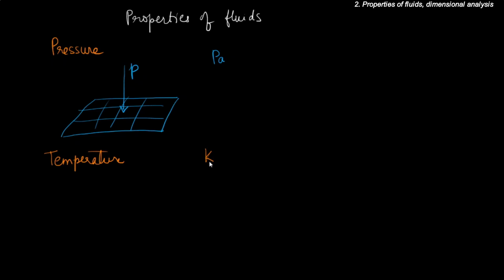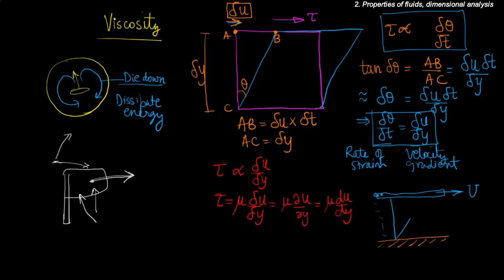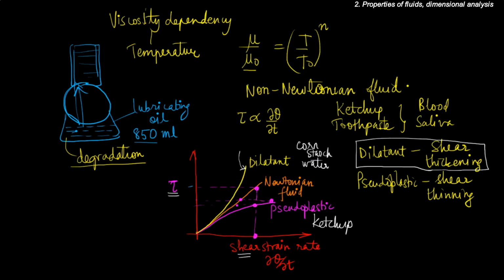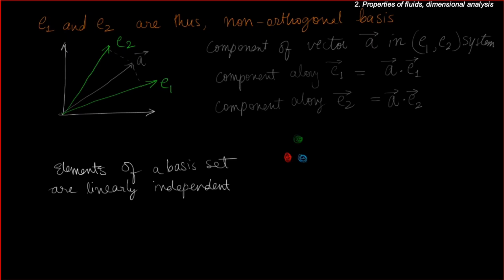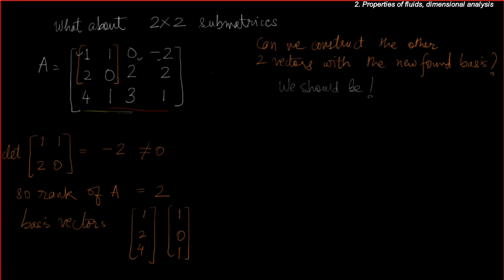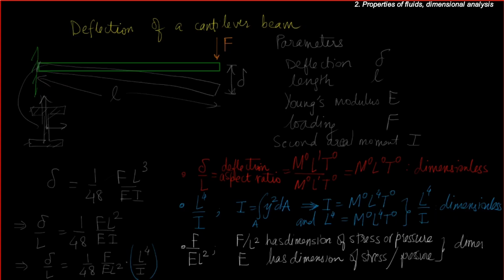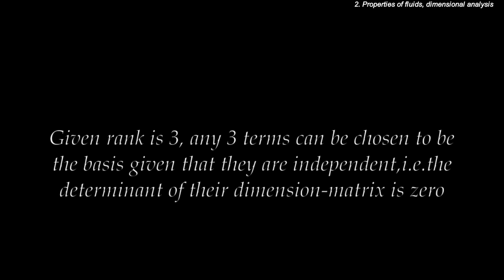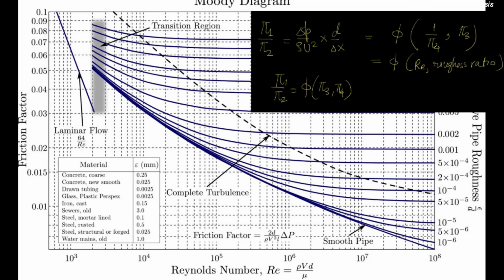Lec02: Properties of fluids and dimensional analysis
In Lecture 2 of the Fluid Mechanics series, we explore Fluid Properties and Dimensional Analysis — two foundational topics every engineering student must master.

Learn about density, viscosity, surface tension, compressibility, and bulk modulus, followed by a detailed explanation of dimensionless numbers, Buckingham π theorem, and the importance of dimensional homogeneity in engineering analysis.

🎓 Perfect for students of Mechanical, Civil, and Chemical Engineering, and useful for GATE, ESE, and IIT-JAM exam preparation.

📘 Topics Covered:

Fluid properties: density, viscosity, surface tension, capillarity

Compressibility and bulk modulus

Dimensional homogeneity and significance

Buckingham π theorem

Important dimensionless numbers (Reynolds, Froude, Weber, Mach)

🔬 Strengthen your understanding of Fluid Mechanics fundamentals to build a solid base for advanced topics like CFD, microfluidics, and heat transfer.